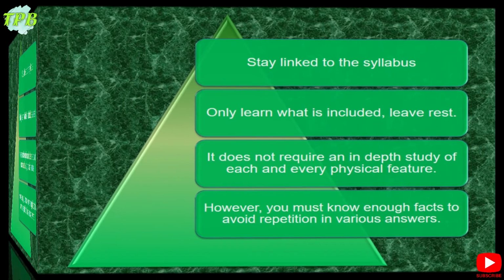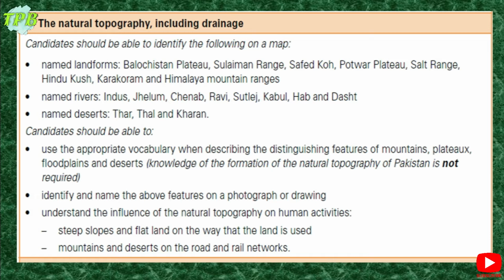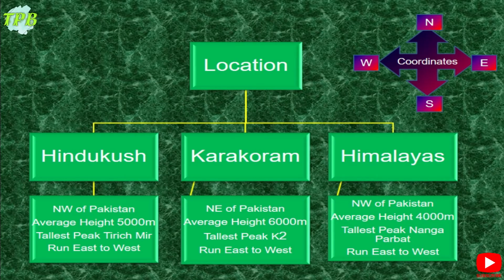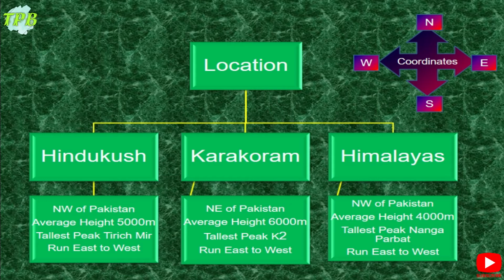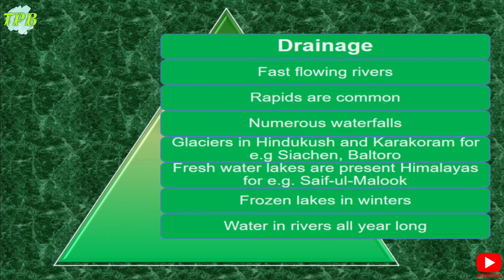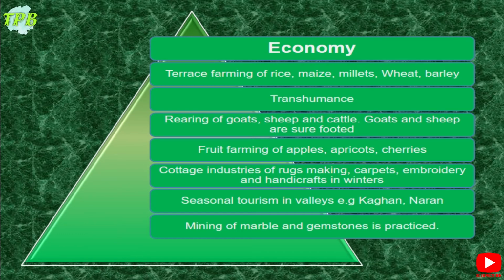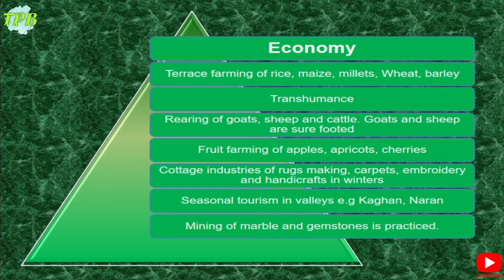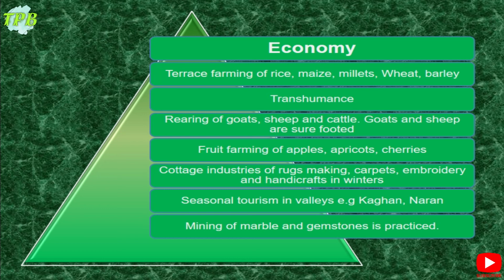North Pakistan Topography Easy Revision Guide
North Pakistan Topography   Quick Revision for Pakistan StudiesO Levels